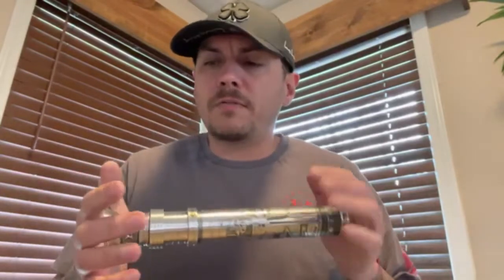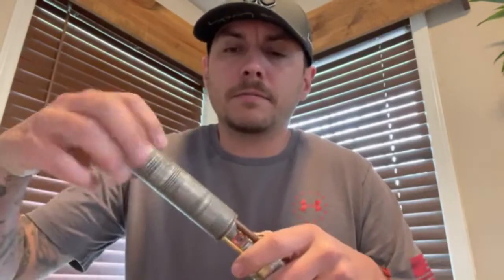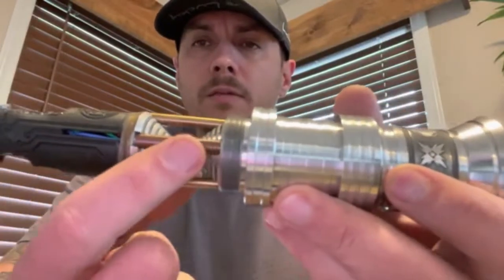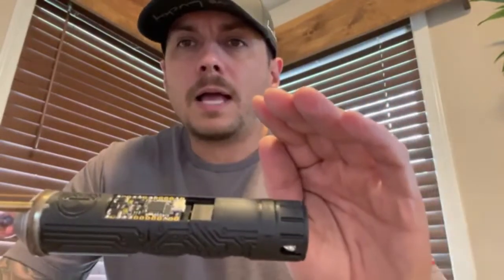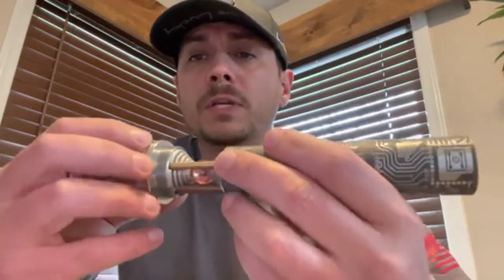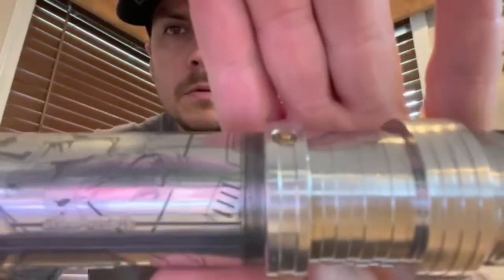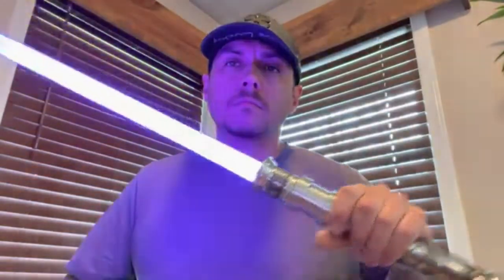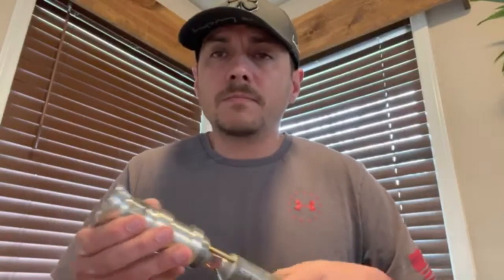Erik's Custom Rogue Revan with Noah Drew Marble Crystal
This has been installed with a Proffie V2 and CCSabers led pixels with an independent pixel accent for the crystal chamber